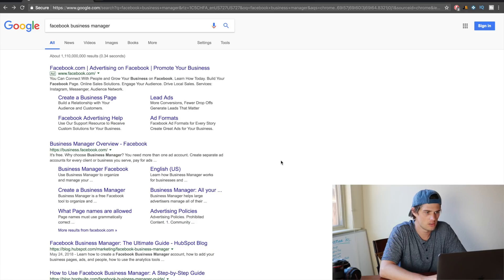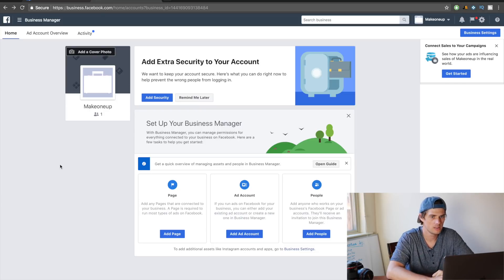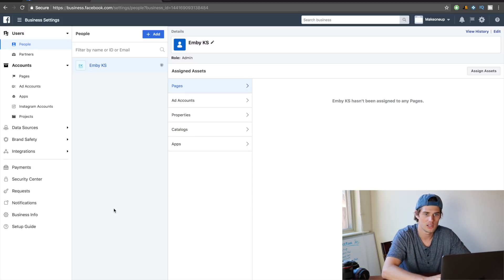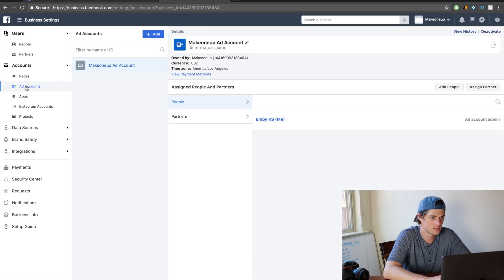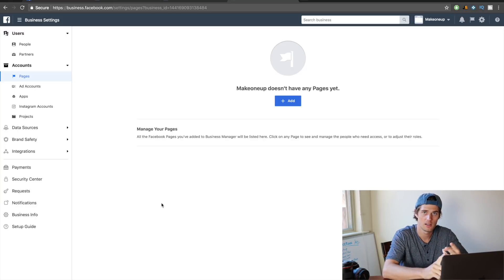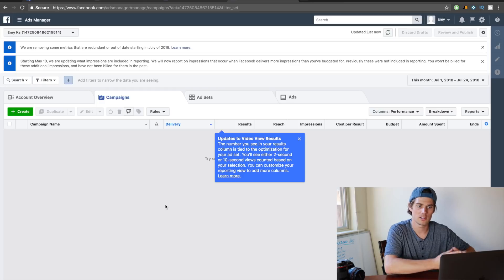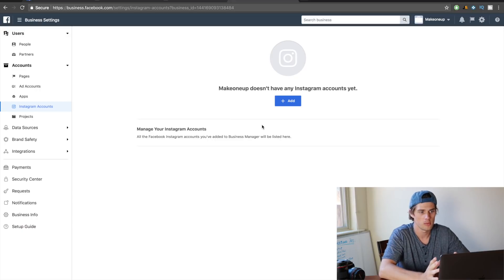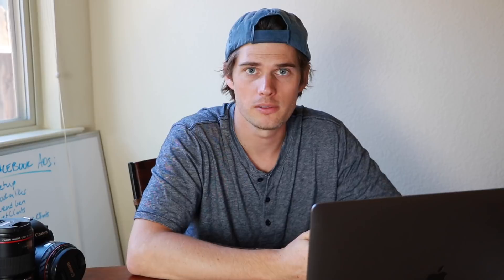Facebook Ads 2020 - Business Manager Setup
In this video I show you how to set up Facebook Business Manager so you can start running Facebook Advertising in 2020!